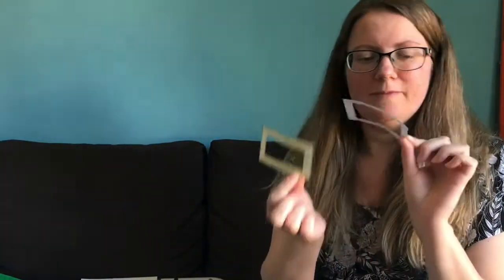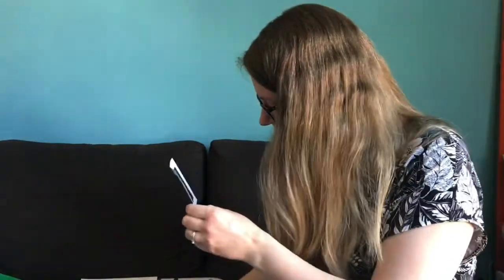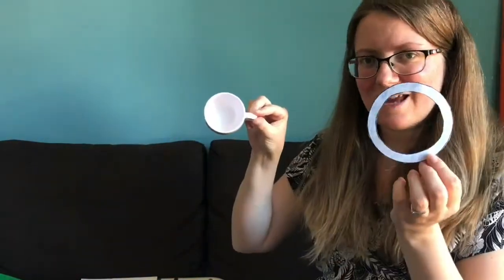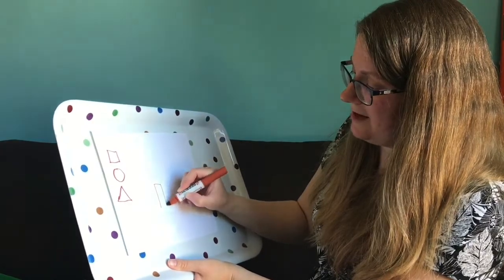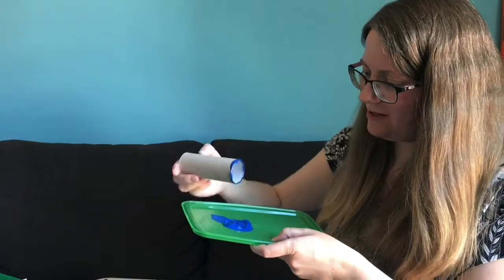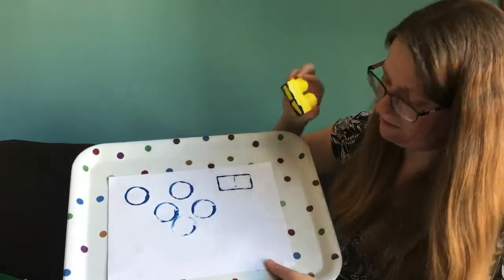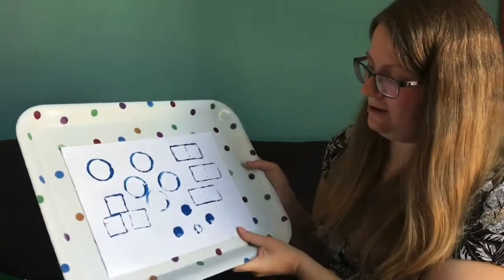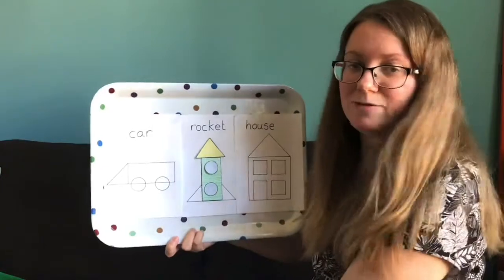Nursery activity ideas - shapes